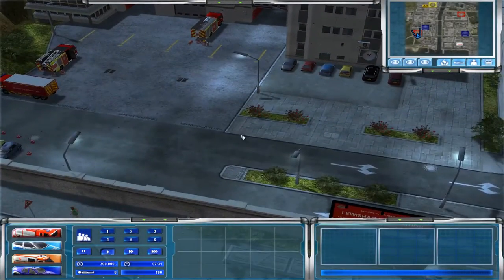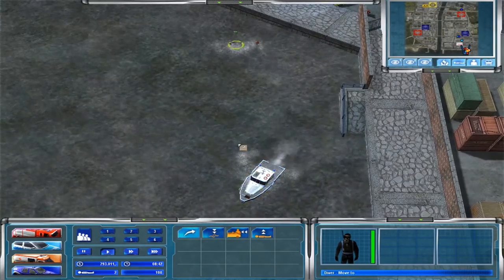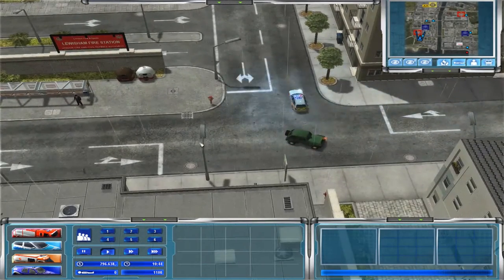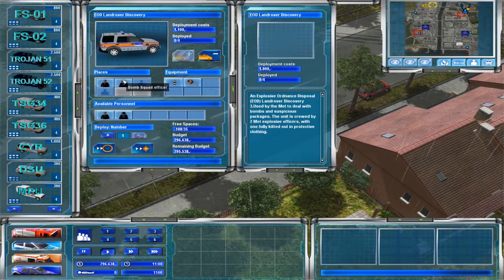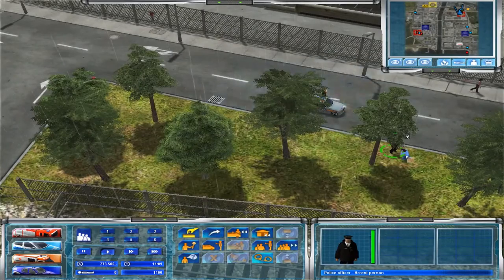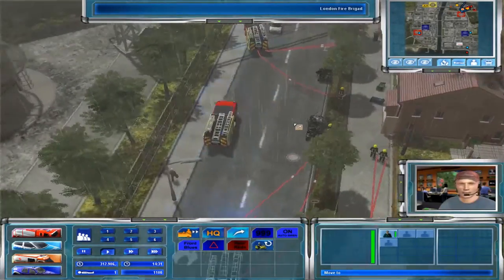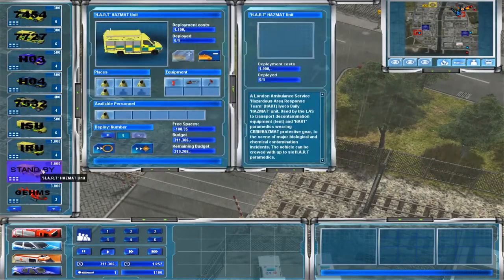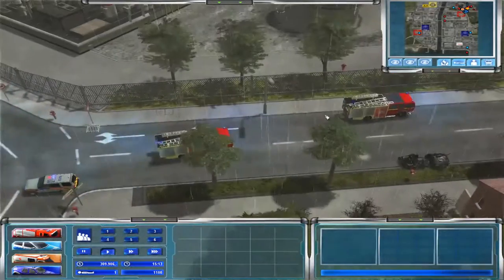Emergency 4 London Mod Lets Play (Episode 6) - Floating Forklift!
We respond to a vehicle crash outside a warehouse.  We need to call in the divers as a vehicle has gone into the water.  Police are called to a bomb threat and bomb squad does not arrive in time to defuse the bomb causing a massive fire in a quiet neighborhood.

Game Descripton:
In 911: First Responders®, become the head of operations in a fictional rescue and catastrophe management organization. Command a number of vehicles and staff from the fire department, medical rescue, police and technical services. Be a real world hero set against a background of continuous day/night changes and constantly varying weather conditions.